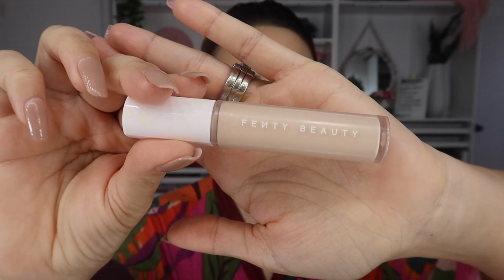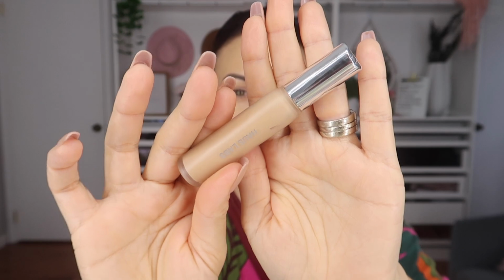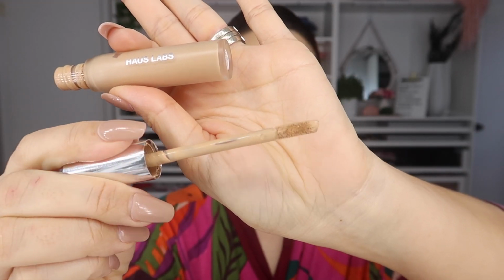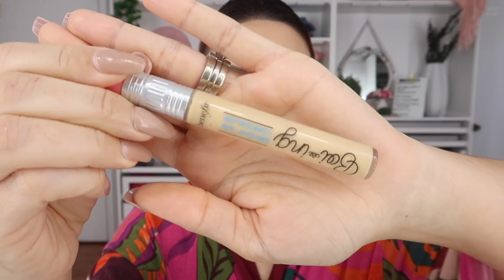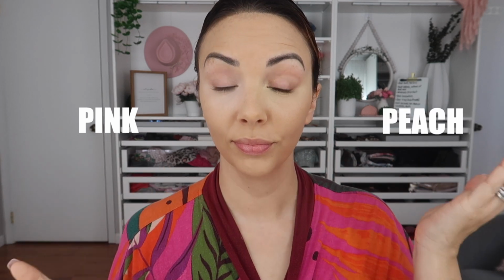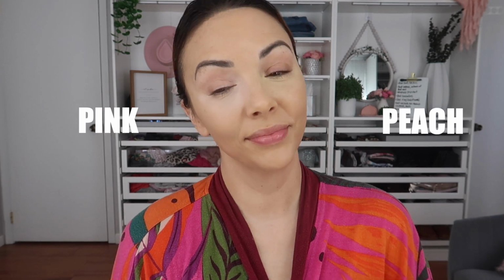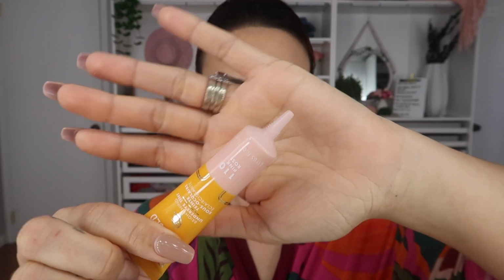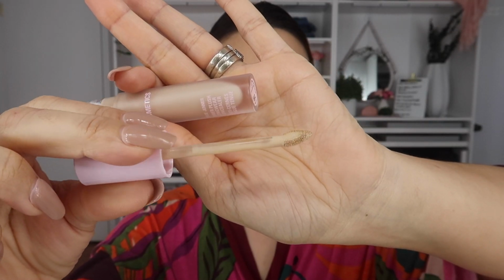BEST long wear CONCEALERS, Tips & Tricks (is it a HOT or MISS??) Amber Lykins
Organic Body Sugar Scrub & Organic Whipped Shea Sugar Scrub (International Ship available)